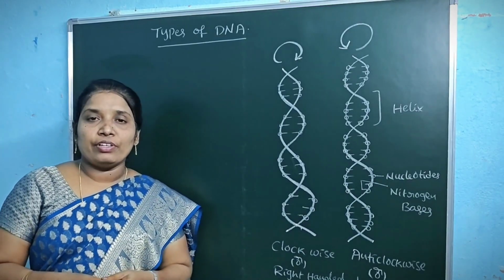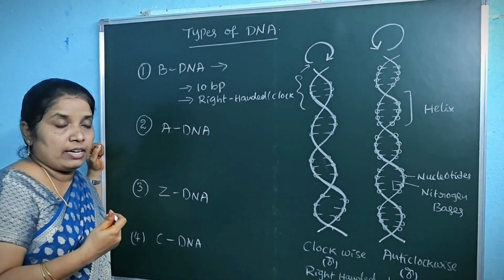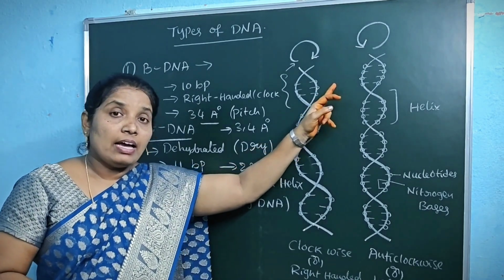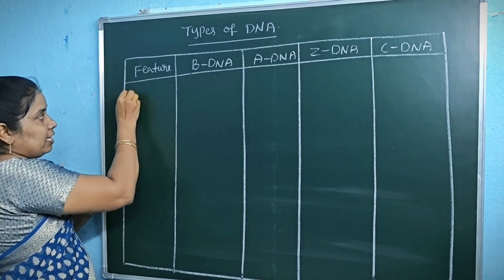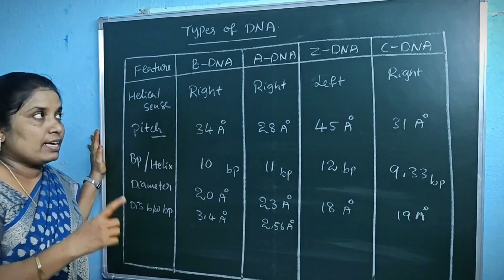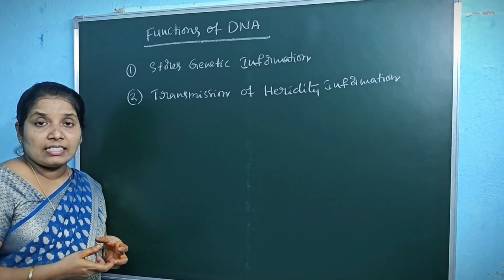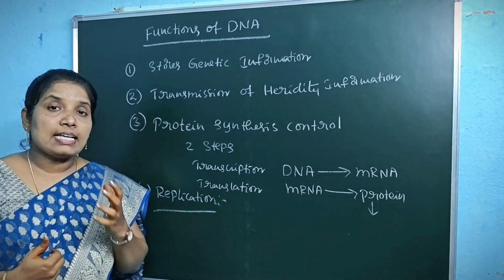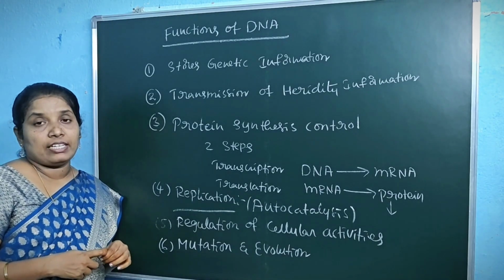Types of DNA and Functions of DNA l B-DNA Z-DNA A-DNA C-DNA l Molecular Biology l Competitive Botany